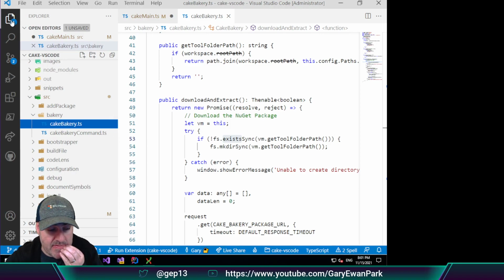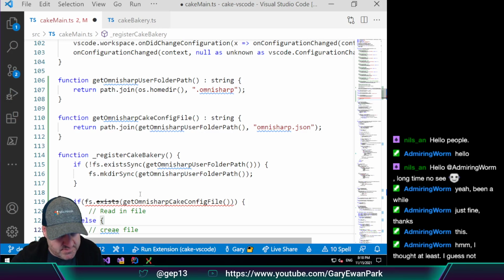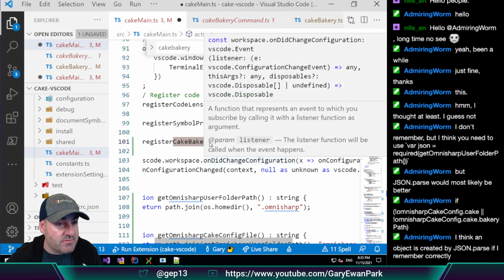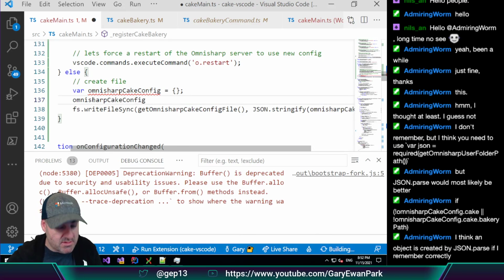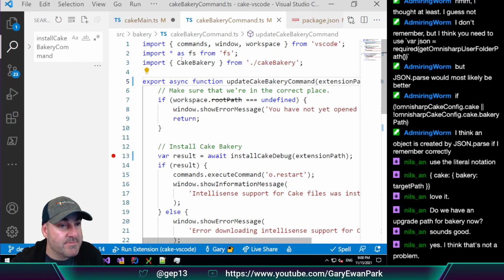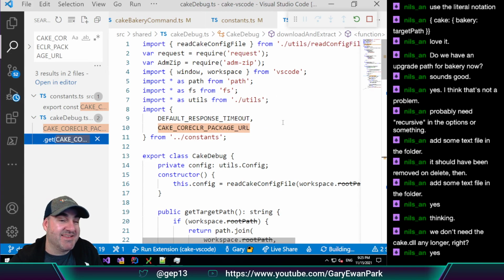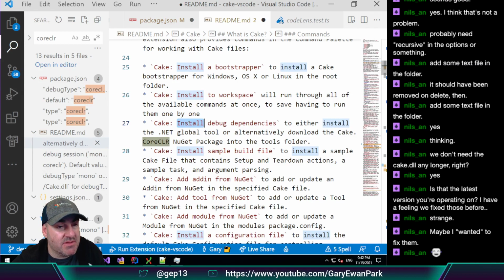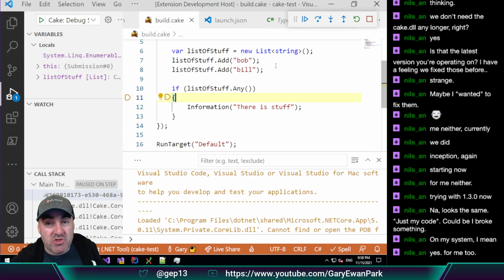Stream 146 - Working on integrating Cake.Bakery into the Cake Extension for Visual Studio Code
On tonights stream, we were working on more closely integrating Cake.Bakery into the Cake Extension for Visual Studio Code.

Cake.Bakery works with Omnisharp to provide intellisense for Cake Scripts within Visual Studio Code, and currently, there is a specific step that needs to be completed to download and set this up when working within Visual Studio Code.

To make a more seamless integration, the suggestion was made that on initialisation of the extension, that it should automatically download Cake.Bakery and set it up with Omnisharp.

On the stream, we worked on ensuring that it would be possible to update the Omnisharp configuration file with the download Cake.Bakery binary location, and once it was clear that this was possible, we worked on downloading the Cake.Bakery nupkg into the extension folder.  We then tested this to ensure it was all working, and happy to say that it was.

Then we did a bit of investigation into what other code could be removed from the extension.  WIth the release of Cake 2.0.0, the Cake.CoreClr library is now not supported, so it makes sense to remove this from the extension.  Still some work to complete here though.  Will likely be the topic of the next stream.